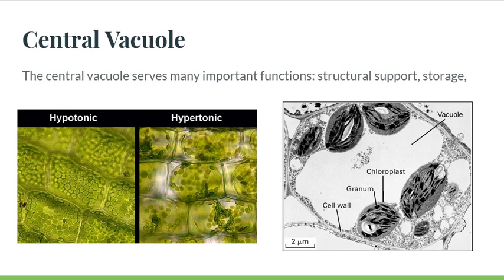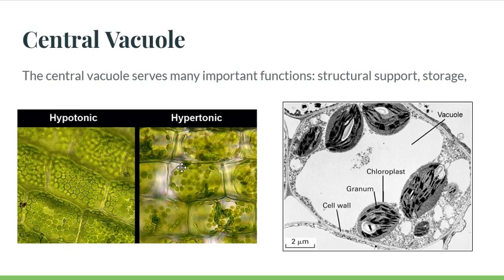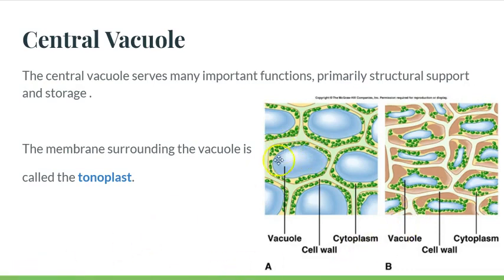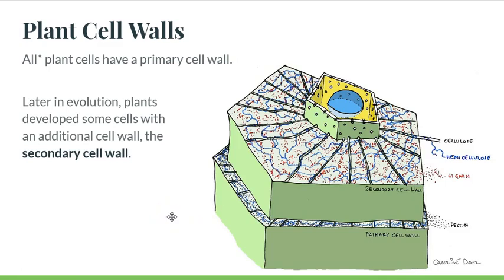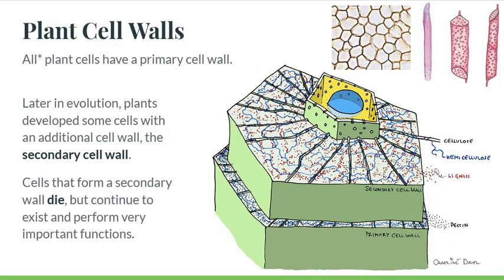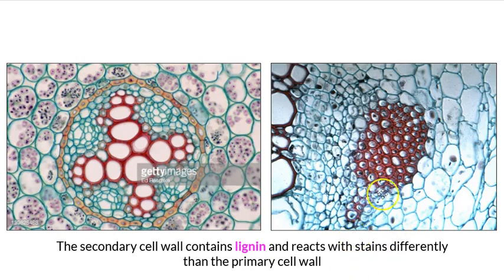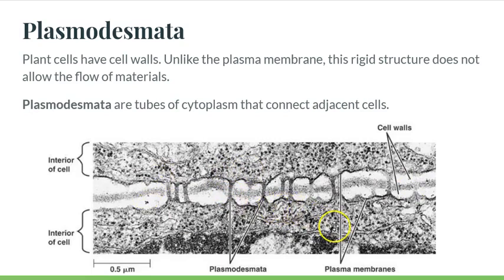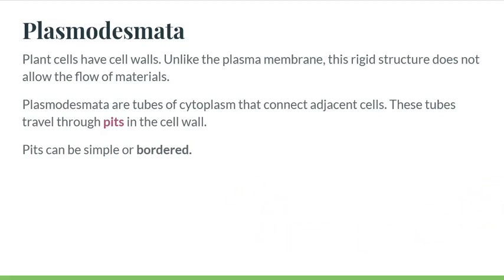Plant Cells, Part 3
This video was made for my general botany class and the images are borrowed from the internet (not my own). It is the 3rd of 3 in this series.